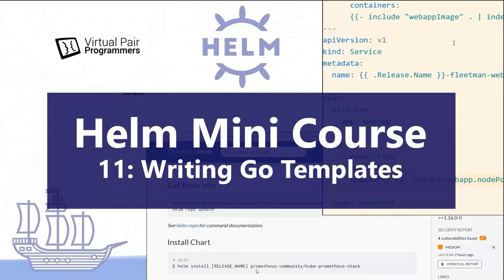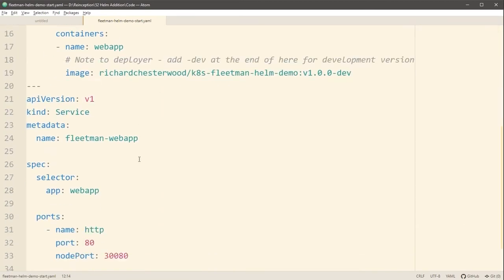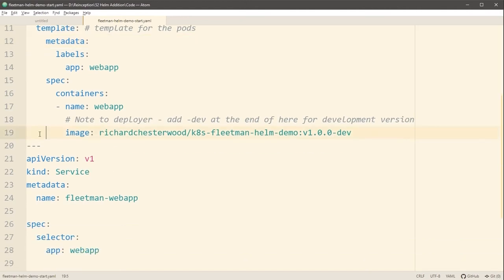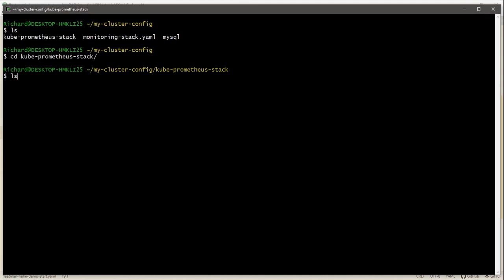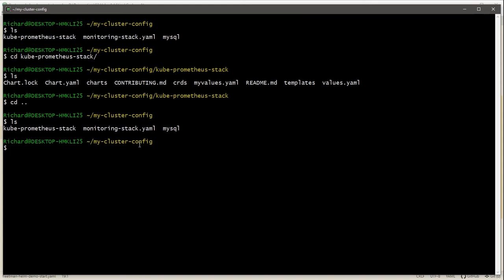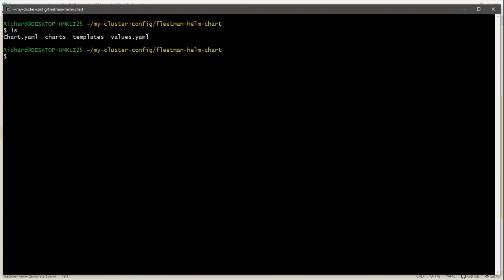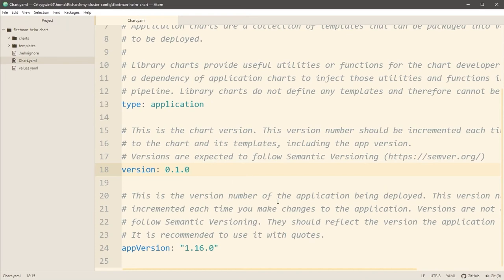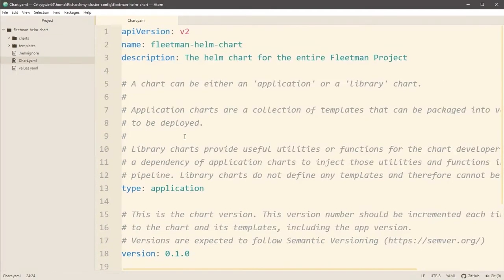Helm Mini Course Part 11: How to Write Helm Go Templates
This is a full series of videos covering the basics of Helm, all the way to creating your own basic charts using Go Templates.